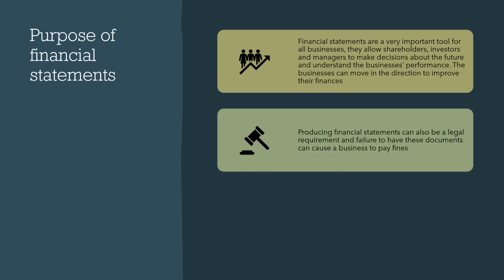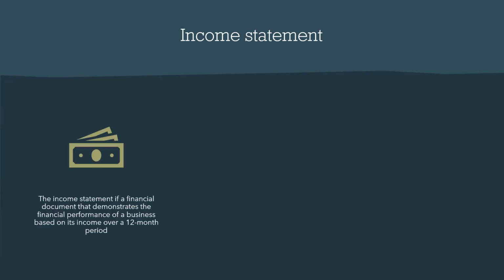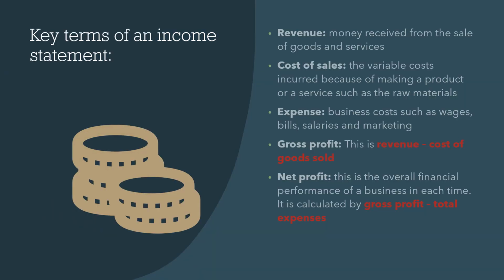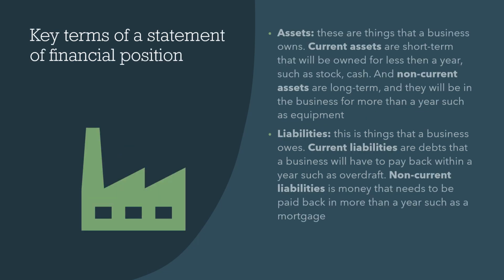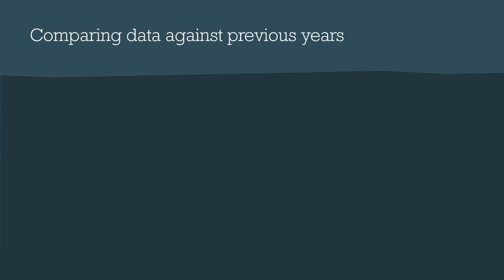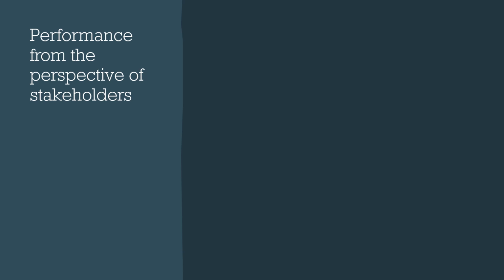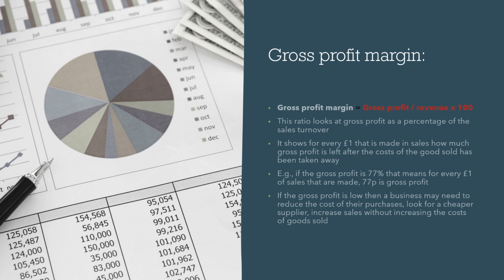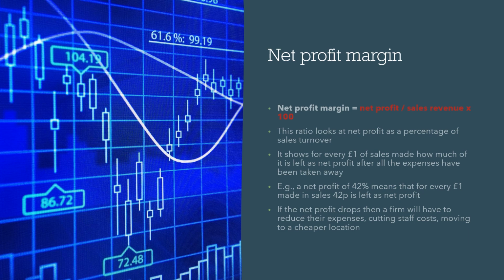Analyzing the financial performance of business | GCSE Business AQA